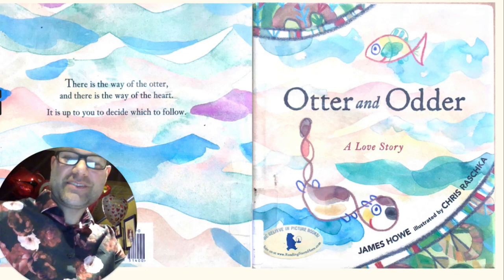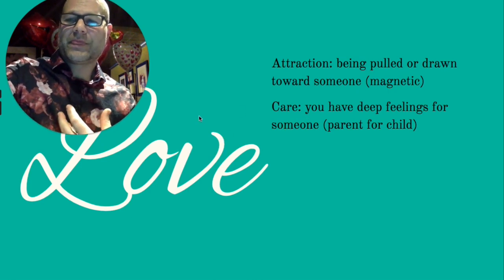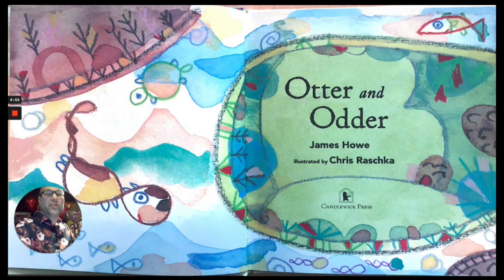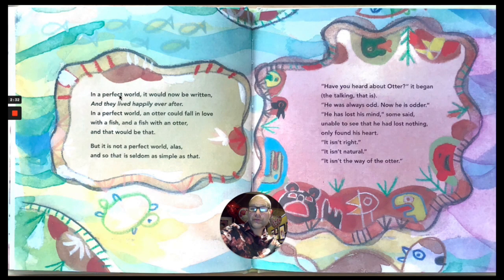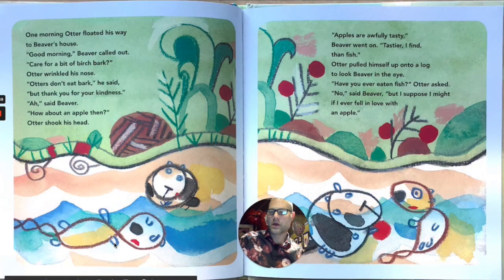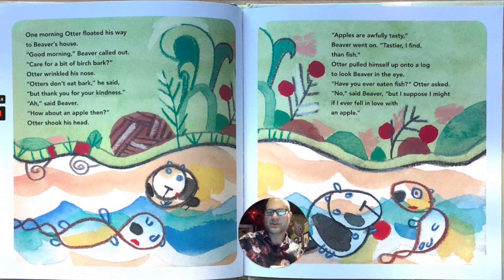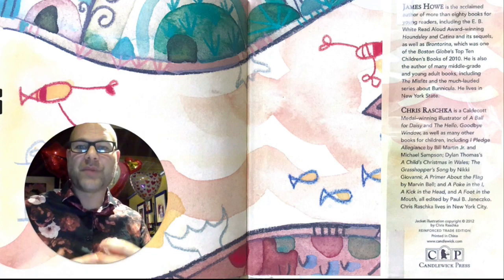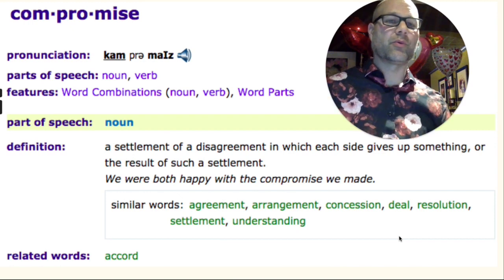“Otter and Odder: A Love Story” by James Howe read by Mr. Weimann, teaching Theme